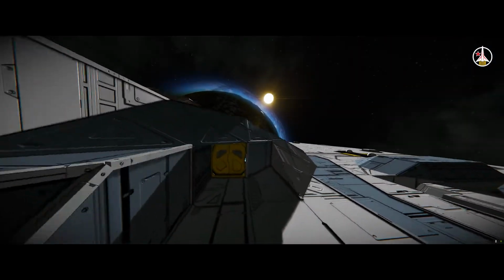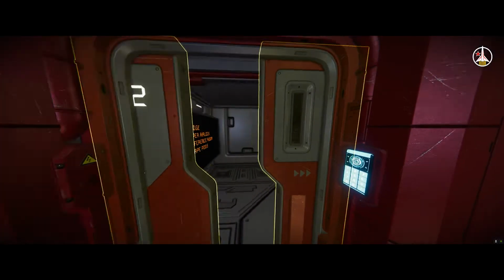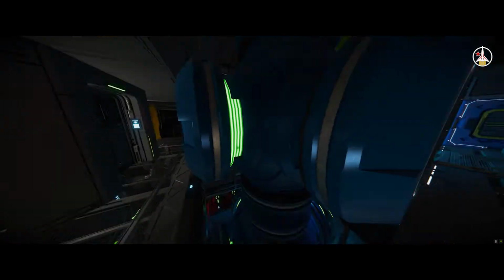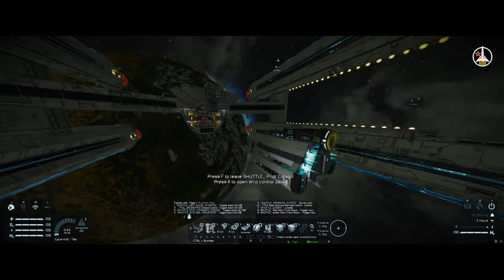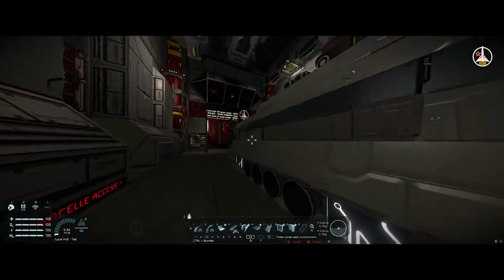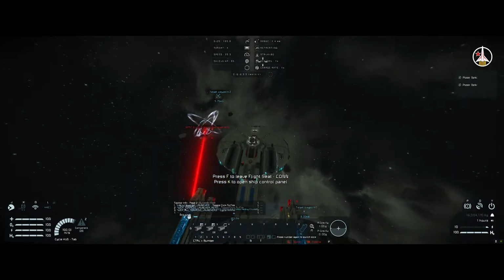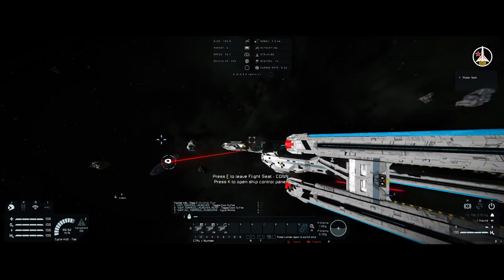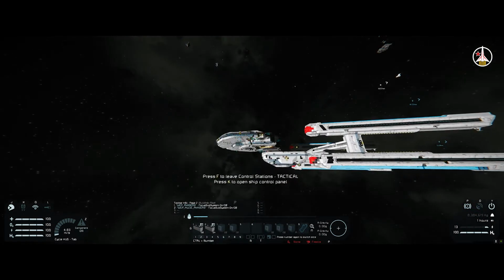Coming Soon: Invincible Class Heavy Cruiser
Work In Progress! Hope to release it in the next few days on the steam workshop!
1:15 Main Bridge
3:15 Escape Pod
4:40 Saucer Corridors
5:04 Module 1
5:43 Holodeck
6:02 The Bar!
6:42 The Brig
6:55 Sickbay
7:09 Module 2 & Worker Bee Vehicles
7:55 Saucer & Drive Section Connection Corridor
8:47 Main Engineering
9:06 Warp Core Reactors
9:15 Deflector Shields
9:37 The Lower Hold
11:26 Only Bathrooms on the drive section!! Important knowledge!!
11:30 Rear Shuttlebay
11:55 Nacelle Acess
13:08 Shuttle Craft
16:46 Combat Trials
17:02 Rotor turret targeting camera
17:41 Wasting Torpedoes because post-scarcity society etc etc
18:04 Taking Fire
18:20 Shields Down :(
19:50 Firing Rear torpedos!
21:49 Torpedos do fuck all against shields
22:58 space engineers turret AI is a nightmare
23:39 Welders in creative mode are OP, but at least that was the kill shot
24:07 Surveying the Damage
25:49 Prepare Saucer Separation!
28:36 Conclusion!